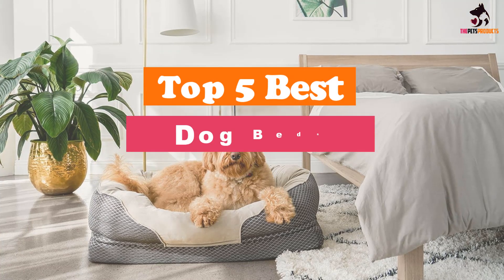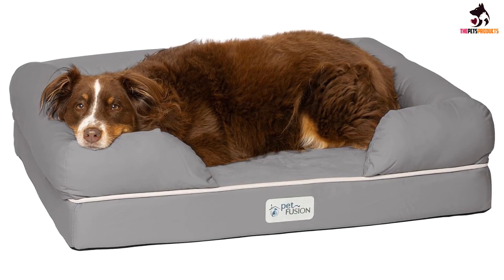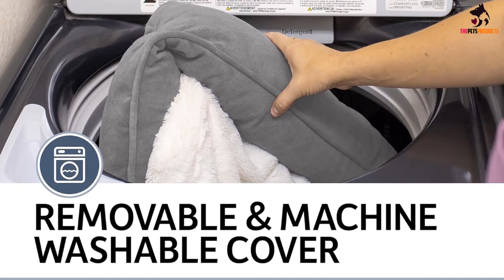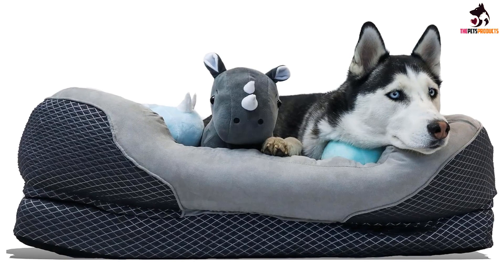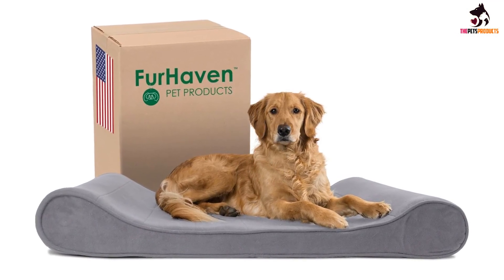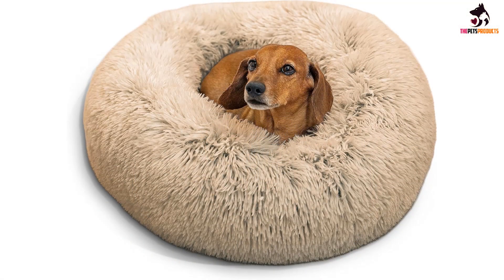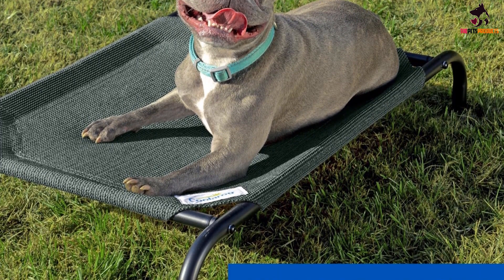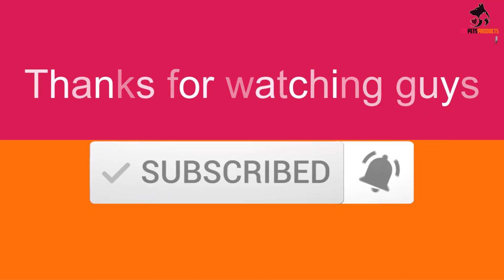✅Top 5 Best Dog Beds in 2024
Check Price on aliexpress
✅5. PetFusion Ultimate Dog Bed
✅4. BarksBar Orthopedic Dog Bed

To save you both time and money, we’ve narrowed down to some of the best  Dog Beds.
Check out an in-depth review of the best  Dog Beds in 2023.

In this video, we make a new research on the top best  Dog Beds.
This is the best   Dog Beds  review.
Best time for buying your new  Dog Beds.